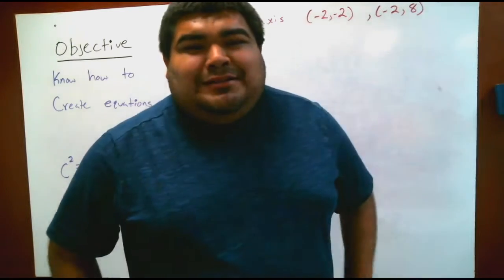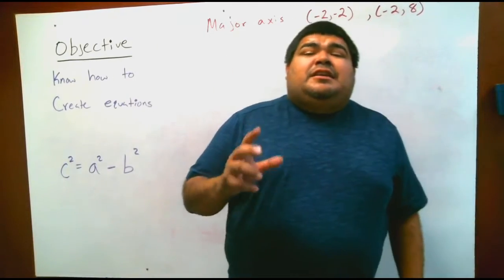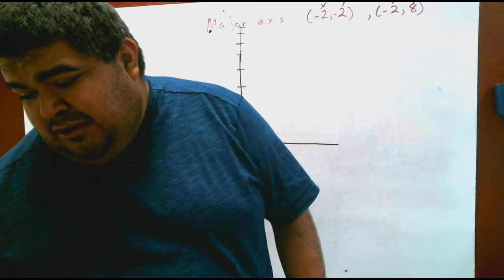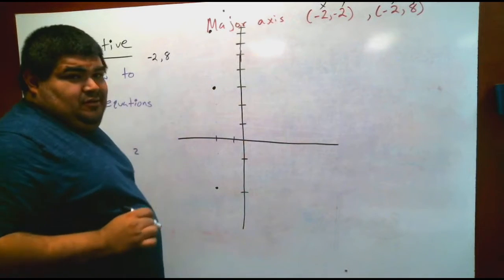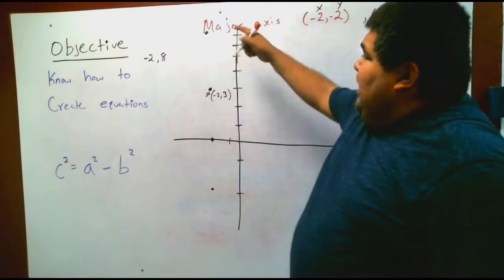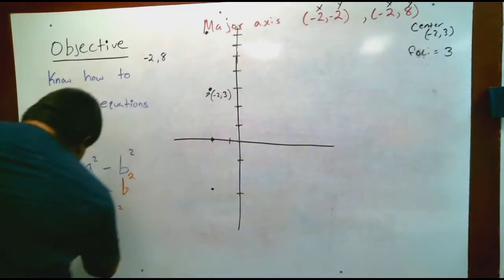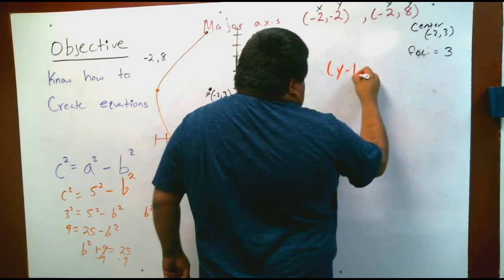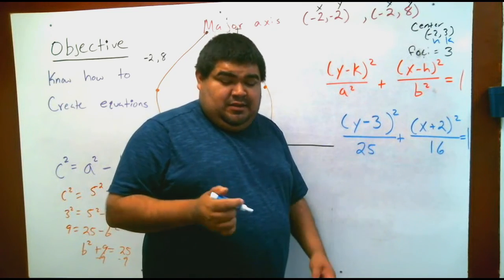Algebra 2 C#6B (3/29/21)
Writing ellipses equations